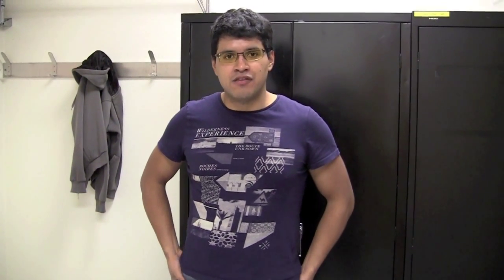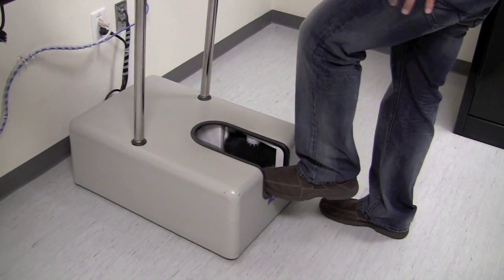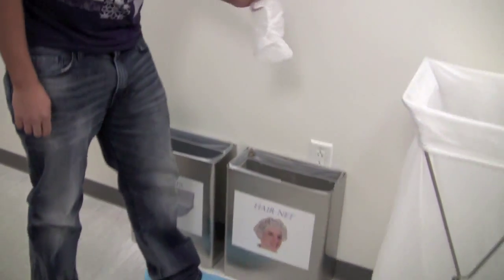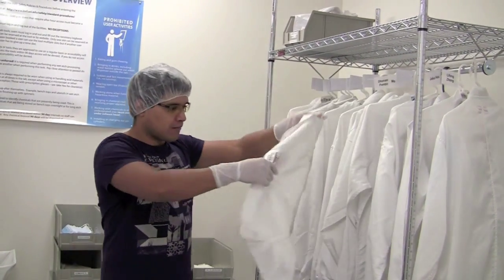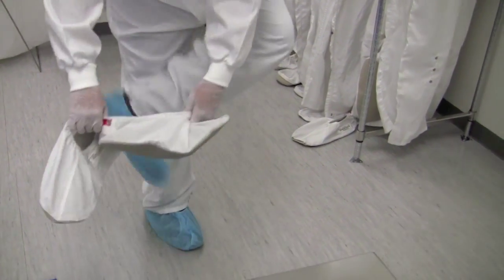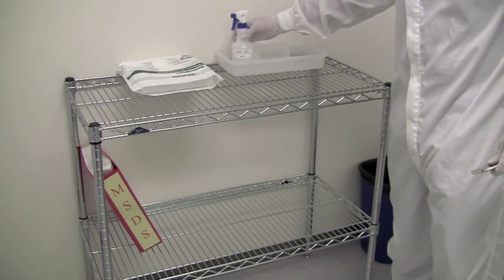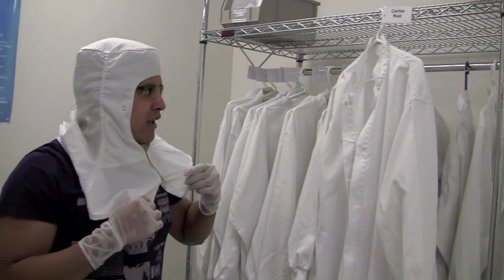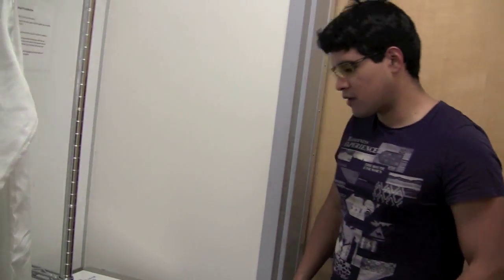Gowning Procedures at INRF / BiON Cleanrooms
Carlos takes you through the standard procedures of entering into the INRF / BiON cleanrooms.

Topics covered include logging in, properly and safely putting on your cleanroom suits, and more.